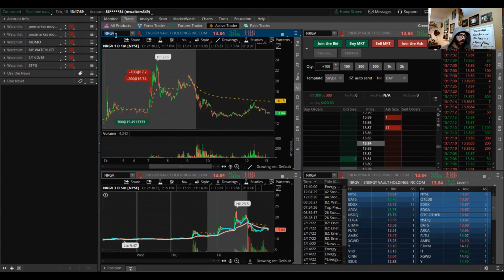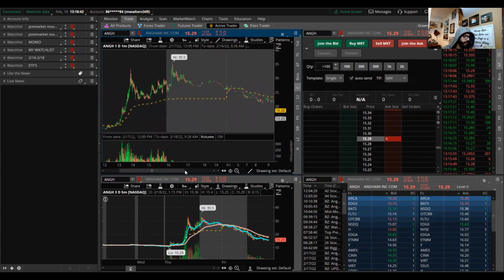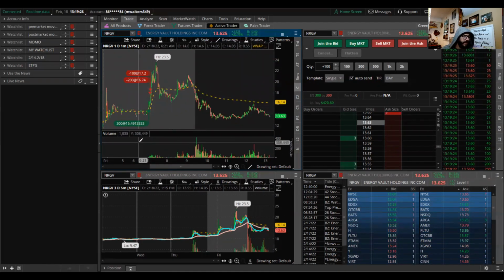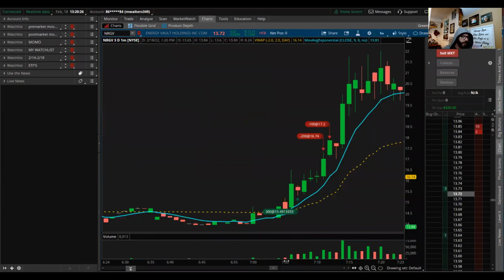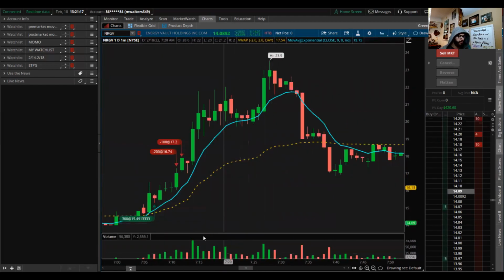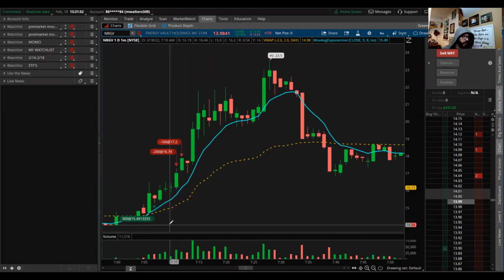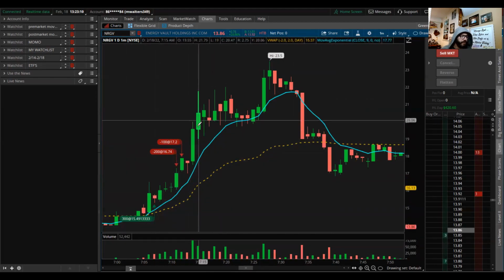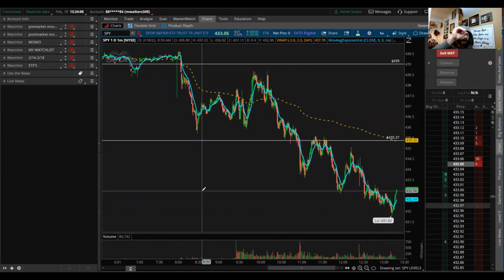TRADE BREAKDOWN EP. 21 | Scalping Momentum Strategy $NRGV